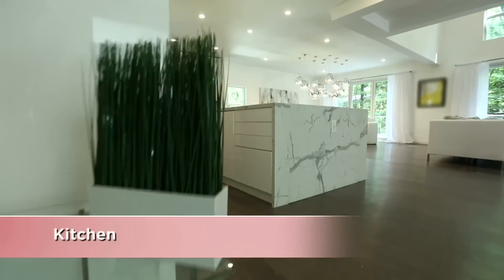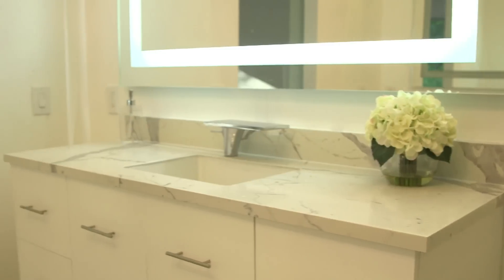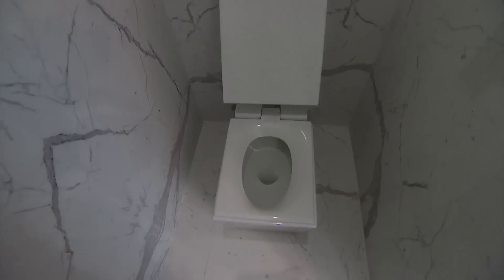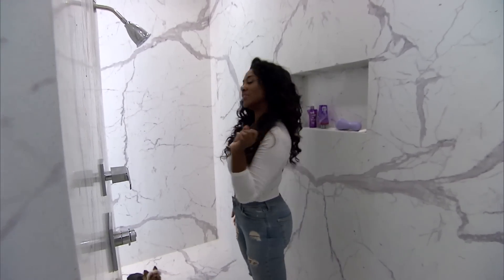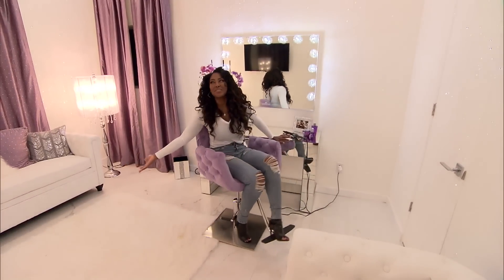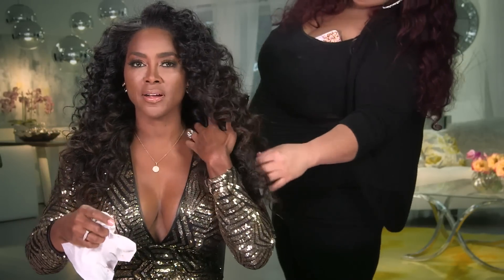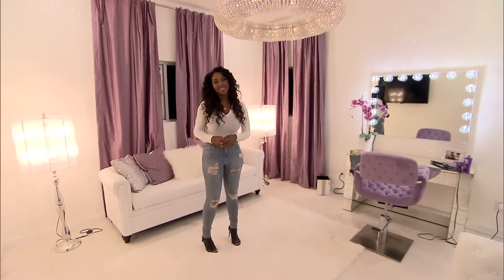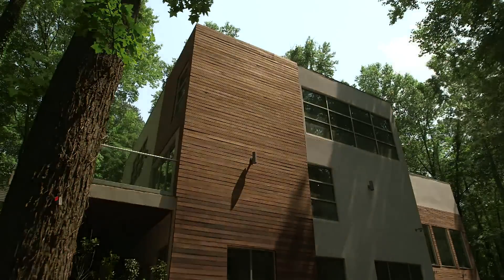RHOA: Kenya Gives The Official Moore Manor Tour! (Season 9) | Bravo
Go inside Kenya Moore's home (including her secret Glam Room).
►► Watch RHOA Sundays at 8/7c on Bravo!

ABOUT RHOA:
"The Real Housewives of Atlanta" season nine returns with cast members Cynthia Bailey, Kandi Burruss, Kenya Moore, Phaedra Parks, Porsha Williams, and Shereè Whitfield returning as a full-time housewife. There are major twists in relationships among the group from unexpected alliances that form as well as shocking accusations that could end an old friendship beyond repair.